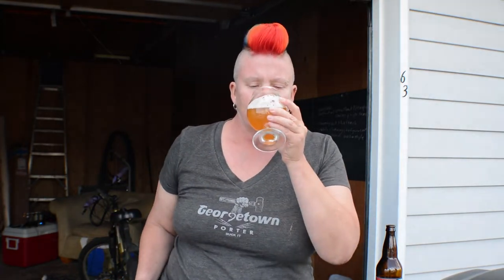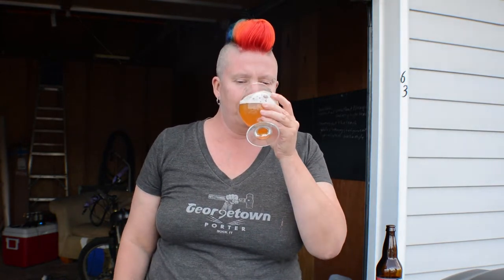Mazama Saison (Farmhouse Ale)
This is the second of our doubleheader reviews for Mazama Brewing. This time S0rceress0 gives the verdict on Mazama's Saison farmhouse style ale!